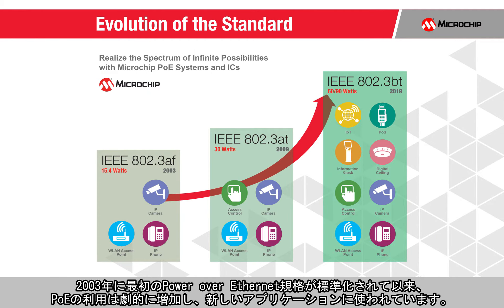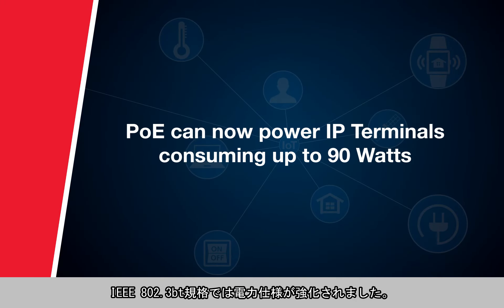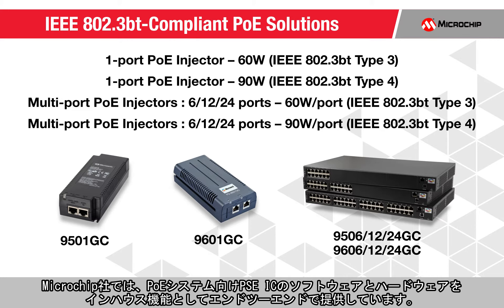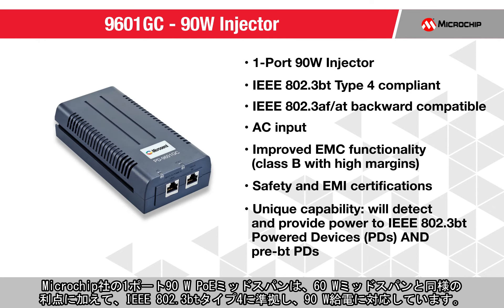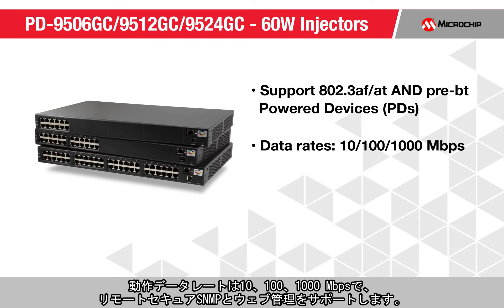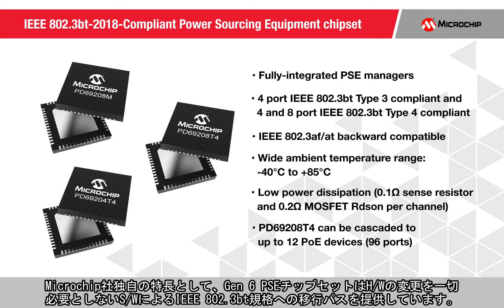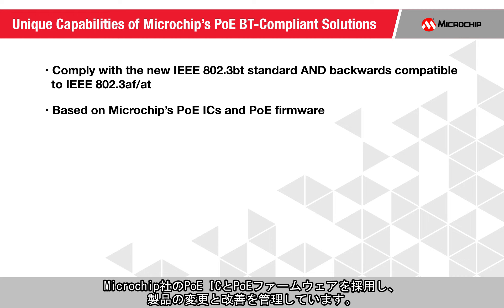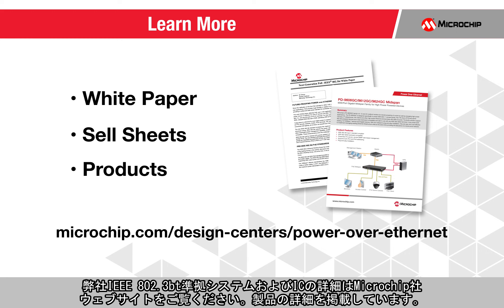IEEE 802.3bt準拠PoEソリューションの紹介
Microchip社のシングルおよびマルチポートIEEE 802.3bt準拠PoEソリューションは最大90 Wの電力を供給し、IEEE 802.3bt以前のデバイス とのシームレスな統合が可能であり、IEEE 802.3afおよびIEEE 802.3at規格と完全に互換です。